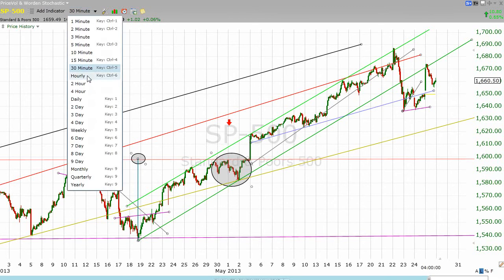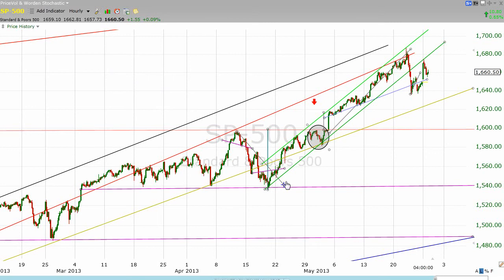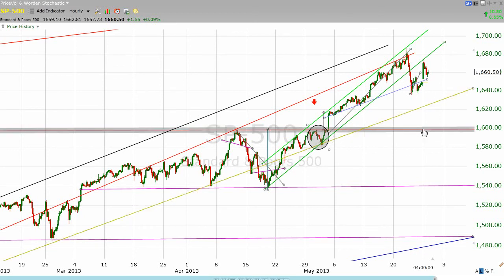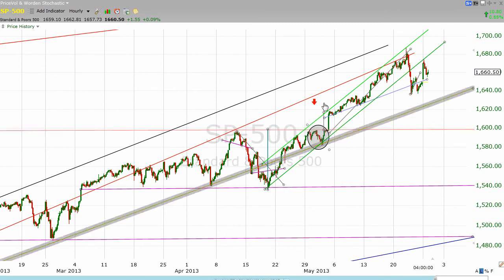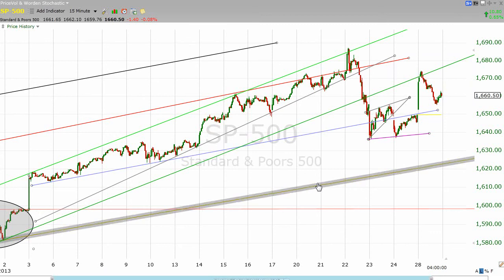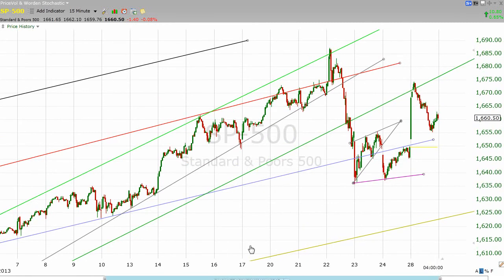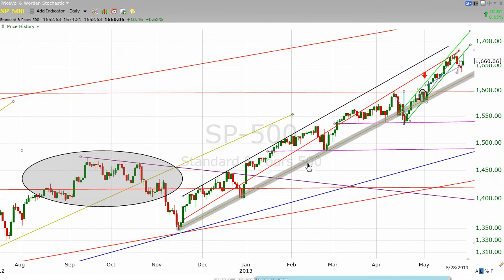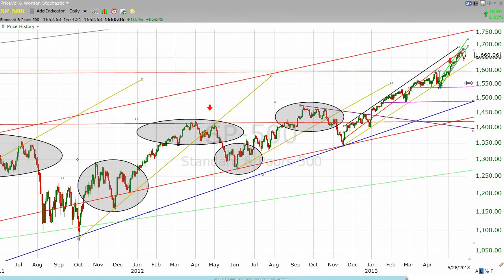S&P 500 Technical Chart Analysis for 5/28/2013